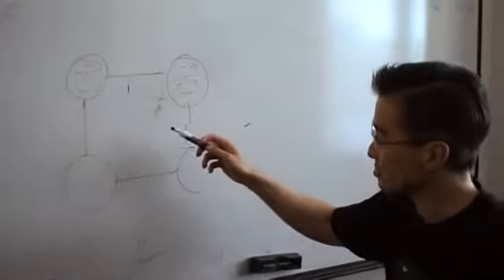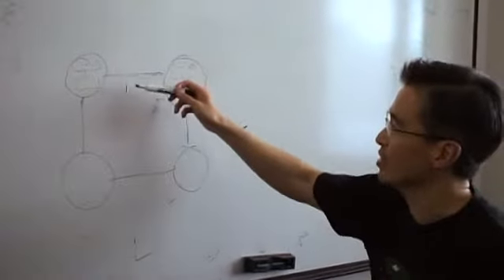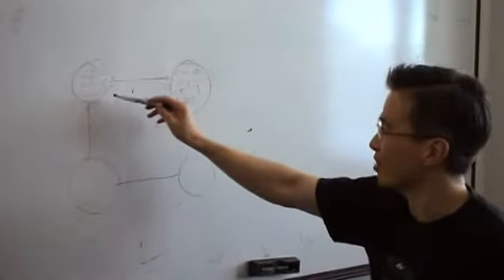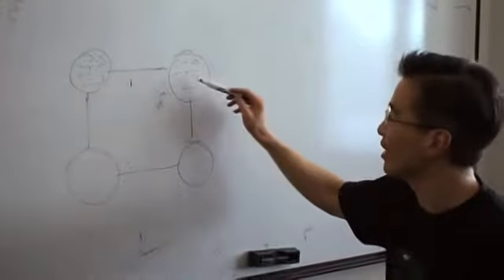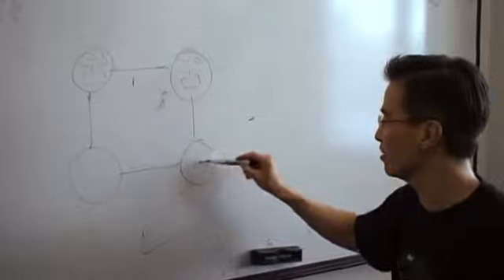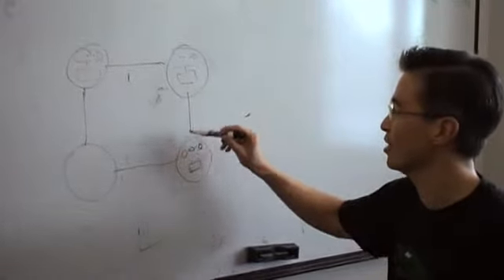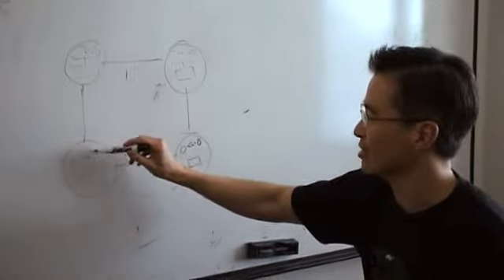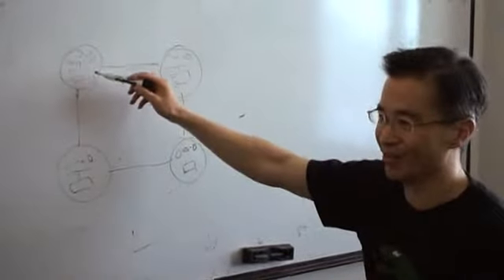Jonathan Chew - CMT and NUMA Optimizations Tech Lead Solaris Kernel Group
Solaris is tuned to take advantage of AMD's NUMA architecture, reducing memory access latency.  Jonathan explains the concept of locality in detail